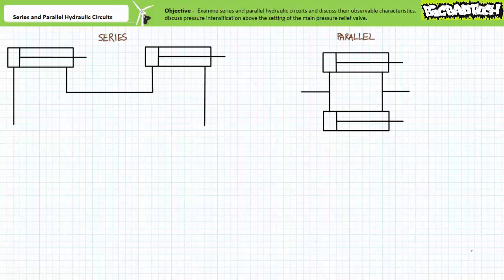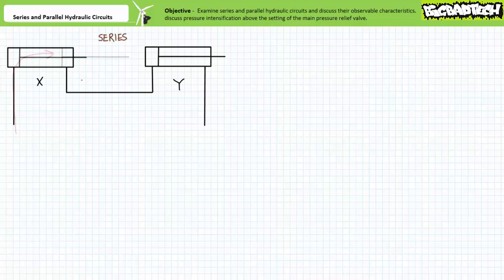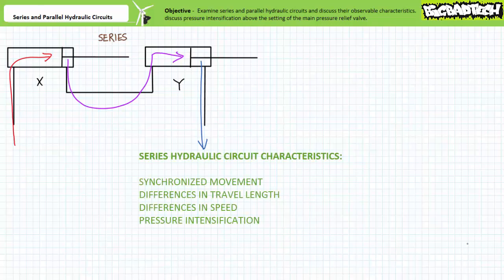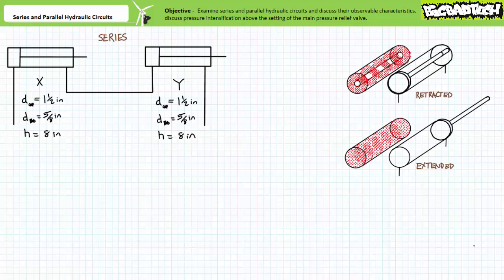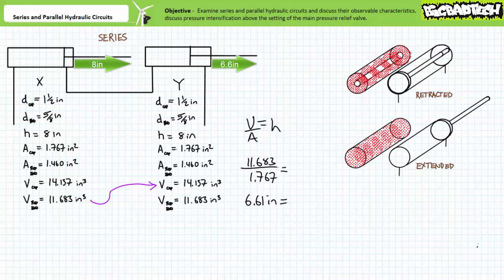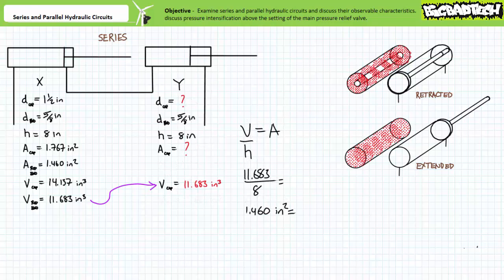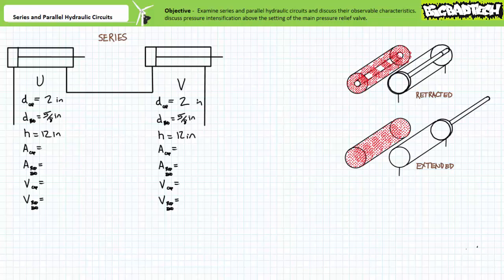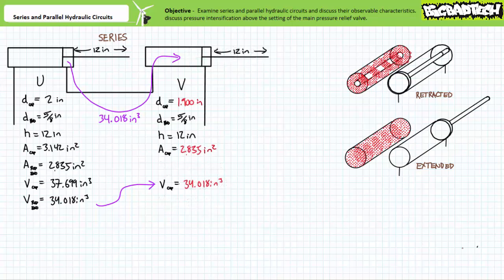Series and Parallel Hydraulic Circuits (Part 1 of 3)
In this lesson we'll examine series and parallel hydraulic circuits. We'll discuss the synchronized actuation of series circuits and examine differences of extension length and speed as well as pressure intensification. Additionally, we'll introduce intensifiers or boosters. Finally, we'll examine the asynchronous actuation of parallel circuits and discuss the sequence of actuation using Pascal’s Law. (Part 1 of 3)